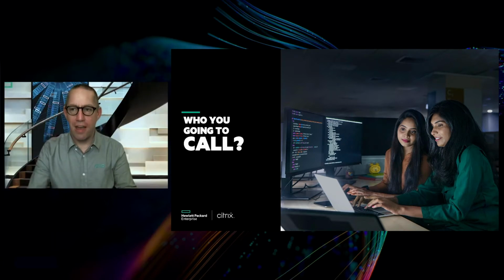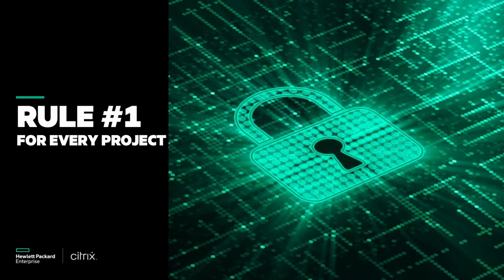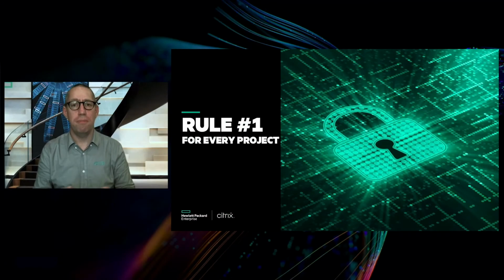VDI Strategies for a Distributed Workforce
We’ve asked top experts to share proven strategies and best practices for designing a VDI service that increases employee productivity and is easy to manage, deploy, and scale.

In this session, we will cover how VDI can enhance your workplace, including ways to:

Provide access to critical applications wherever work is done
Rapidly scale delivery of resources as conditions change
Meet specialized needs of Power workers with real world examples from the Financial Services Industry